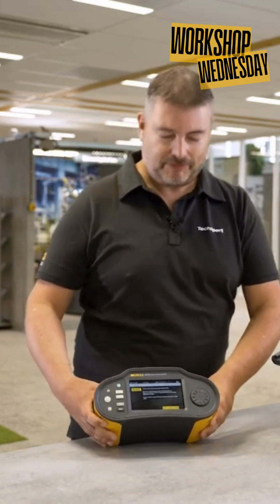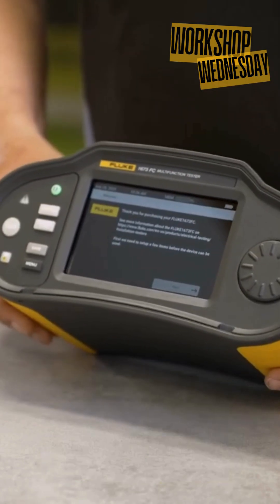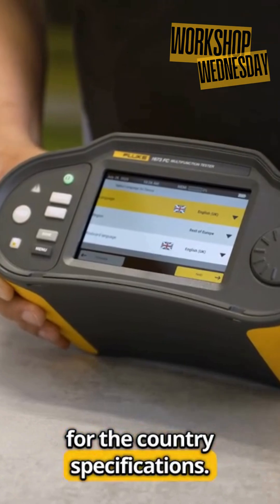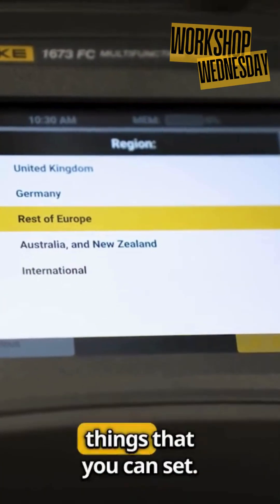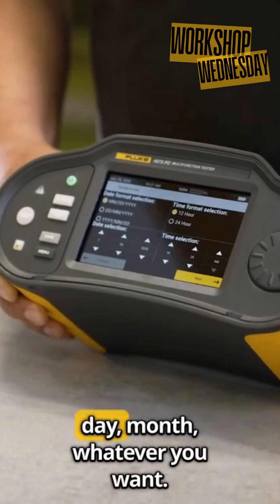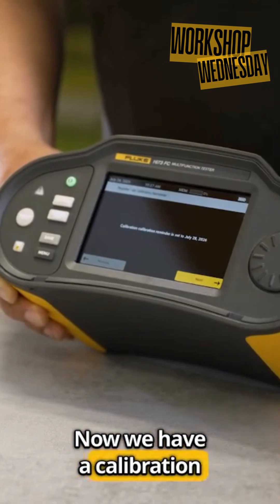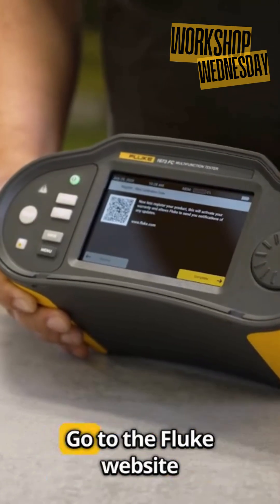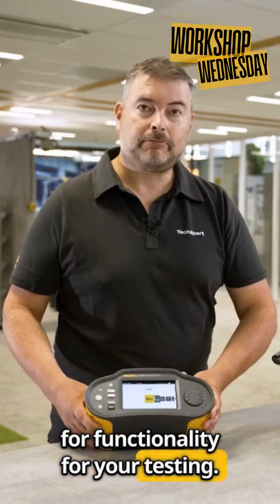Fluke Multifunction Installation Tester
🔧 It's Workshop Wednesday and we're showing you how to set up your Fluke Multifunction Installation Tester before you start testing